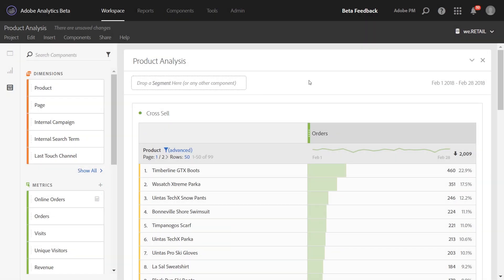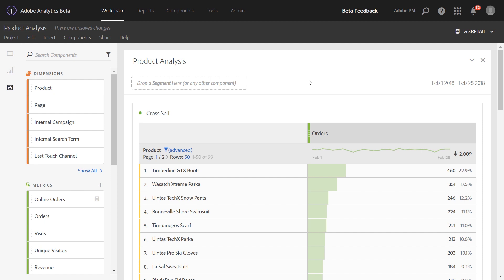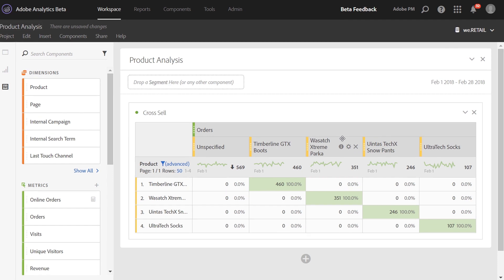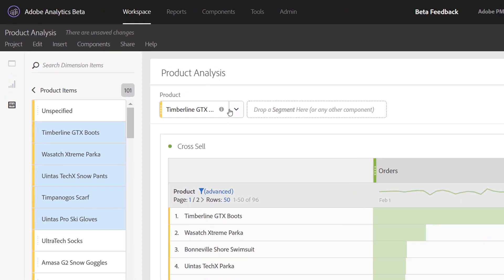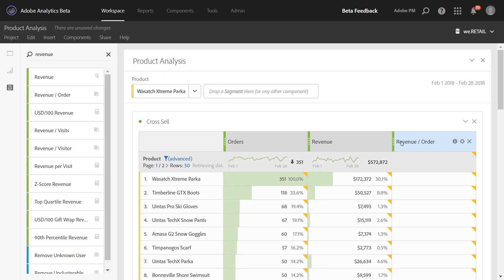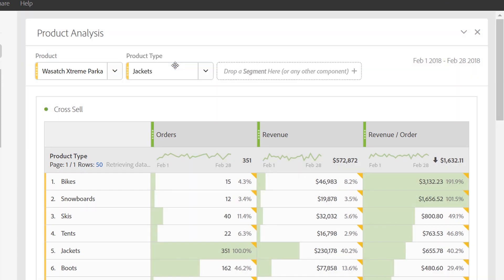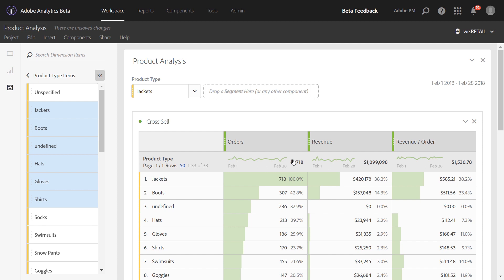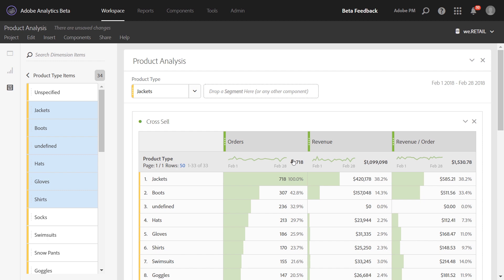Cross Sell Analysis in Analysis Workspace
The Cross Sell report in Reports & Analytics displays the relationship between products in the same product string, so you can analyze what products are purchased together. In this video, we show you how to create the Cross Sell report in Analysis Workspace, and extend it even further to any multi-valued dimension or classification.